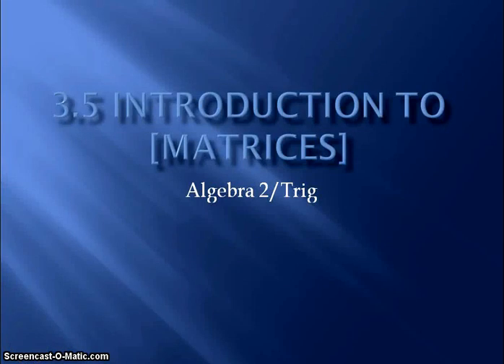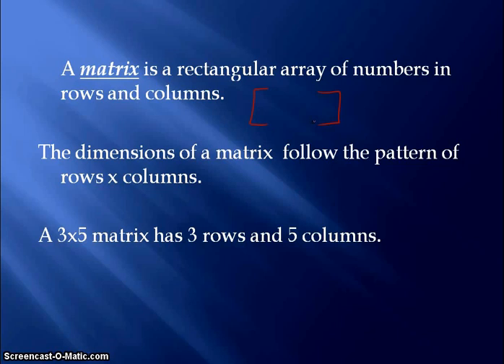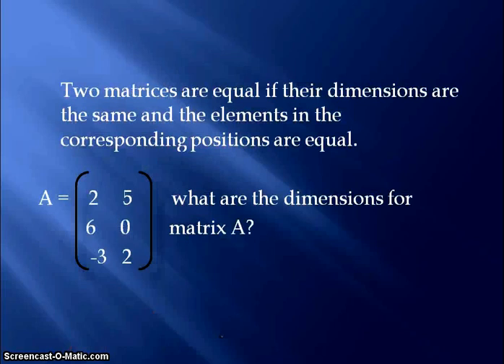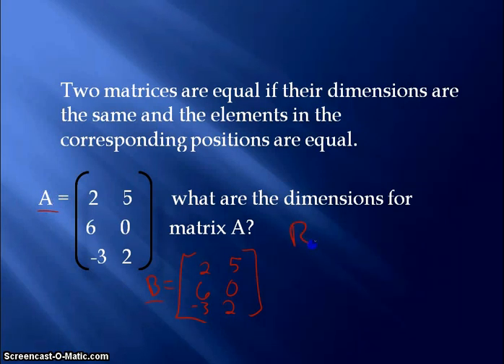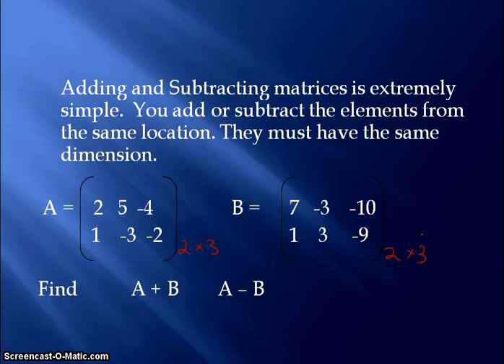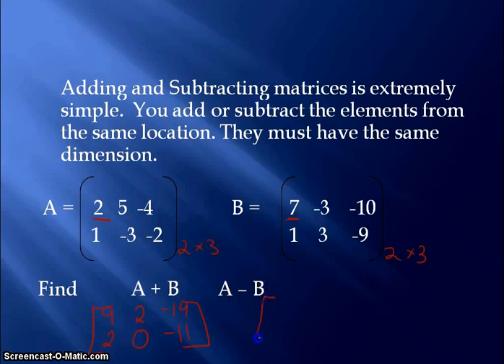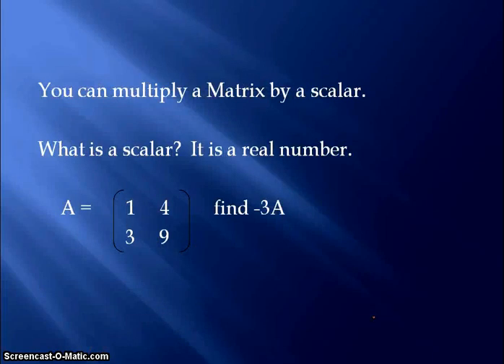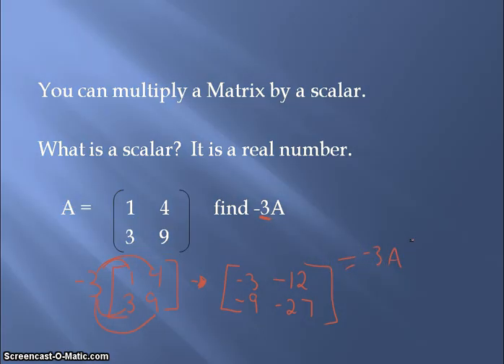Algebra 2/Trig 3.5- Matrix Intro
We'll talk about what a matrix is as well as some basic operations with matrices